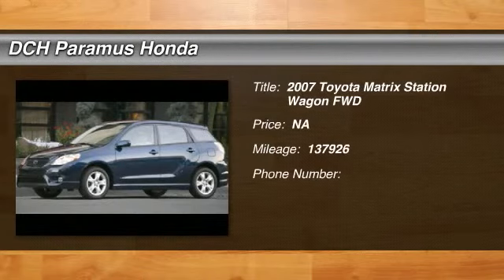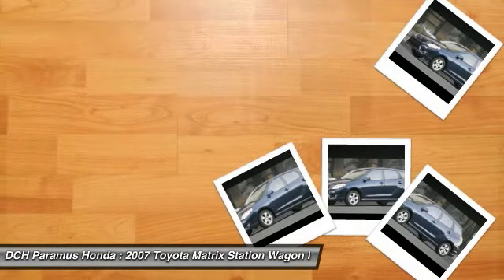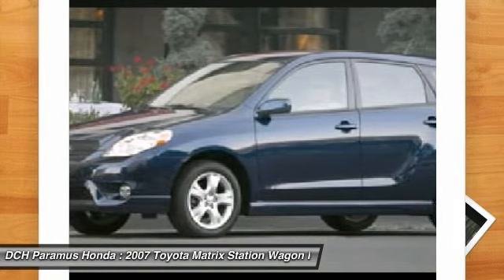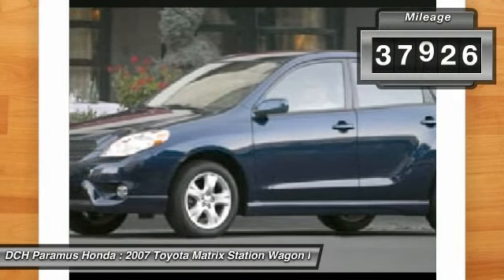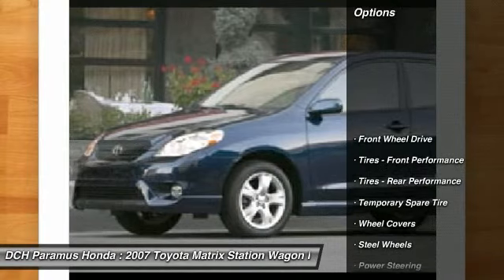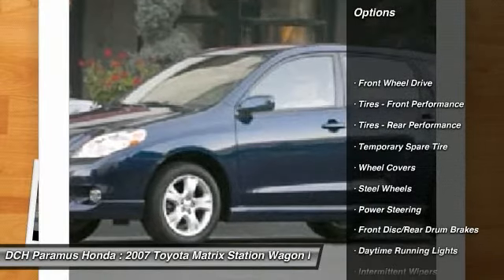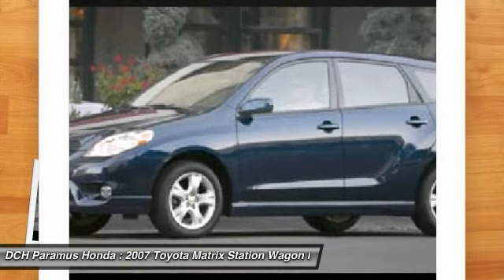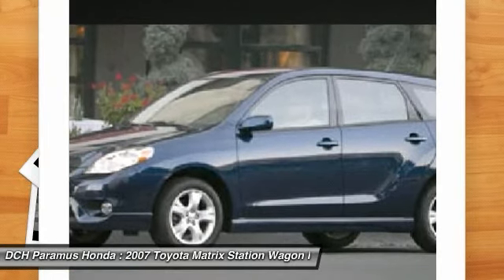2007 TOYOTA MATRIX Paramus, NJ PH44998A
2007 TOYOTA MATRIX Paramus, NJ
Stock# PH44998A

Come see this 2007 Toyota Matrix . It has an Automatic transmission and a Gas I4 1.8L/109 engine. This Matrix comes equipped with these options: 4-way adjustable front bucket seats w/fold-flat passenger seat, Fabric seat trim, Independent front Macpherson strut suspension, Digital clock, AM/FM stereo w/CD player-inc: (4) speakers, (2) front/(2) rear cup holders, Rear torsion beam suspension, Defroster-linked air conditioning w/air filter, 60/40 split fold-down rear seat, HD rear window defroster. See it for yourself at DCH Paramus Honda, West 120 Route 4, Paramus, NJ 07652.

34 MPG Highway, VALUE PRICED, BAD CREDIT, NO CREDIT, NO PROBLEM. CARFAX REPORT SHOWS OWNERS, SERVICE RECORDS and REPORTED ACCIDENTS. This vehicle comes with a comprehensive 35 Point Inspection & Quality Assured Review, Carfax Vehicle History Report, Sold Mechanically and Cosmetically As Is *See dealer for details. DCH Paramus Honda proudly services the northern New Jersey and Tri State areas, we can handle all of your Used Car needs.